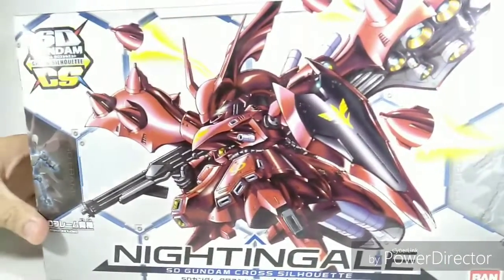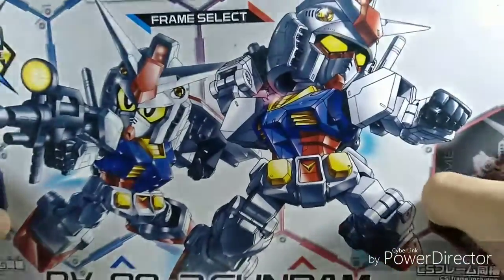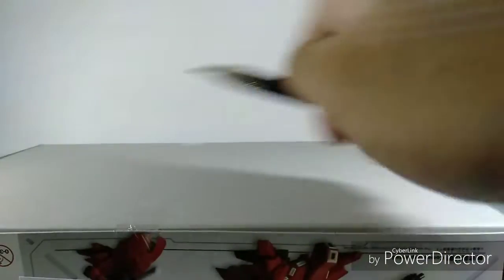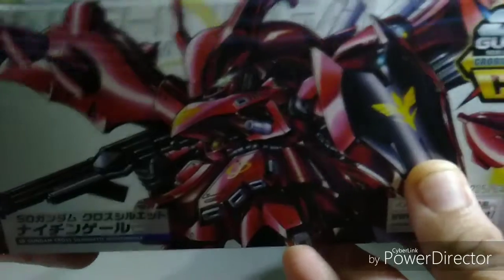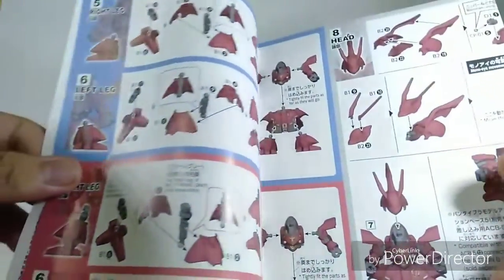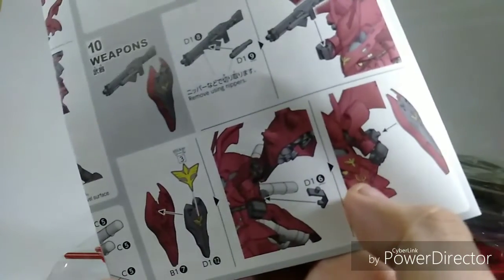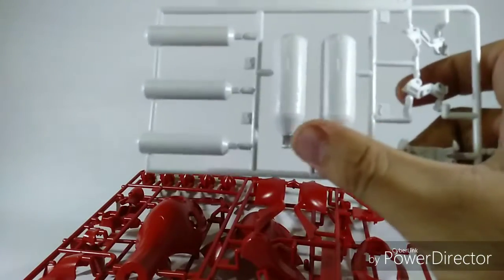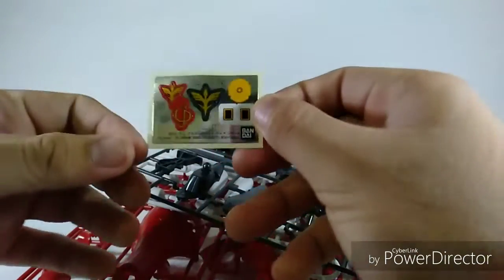Unboxing SDCS Nightingale and RX-78-2 & Frame Set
Finally! I got myself kits from the SDCS line!
Now let's see what the fuss is all about this line.

Happy building!